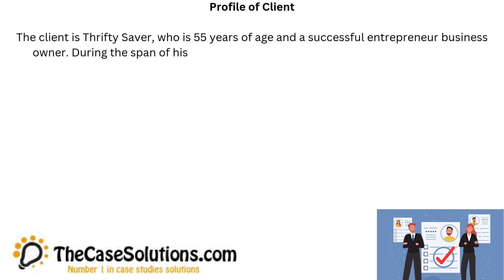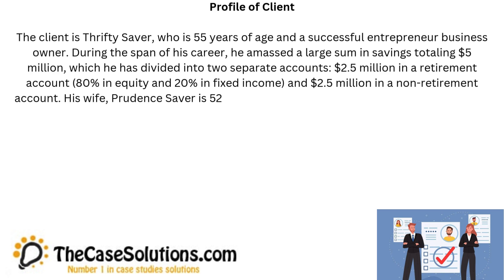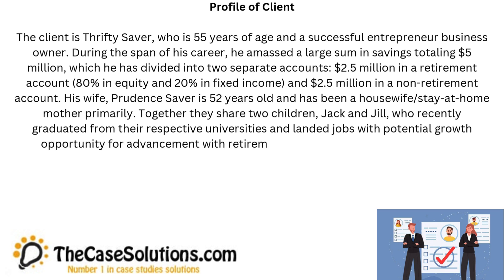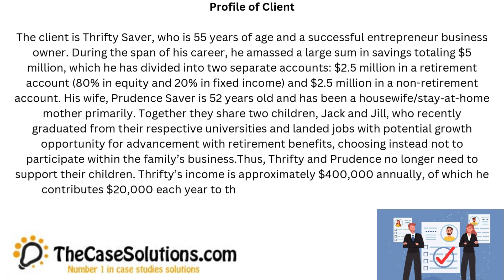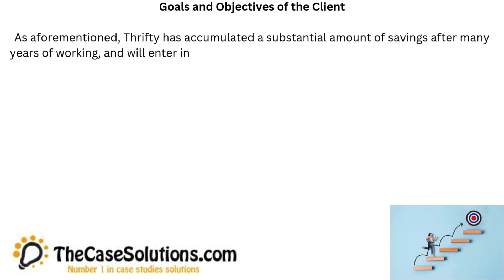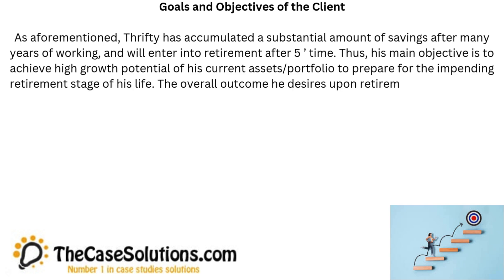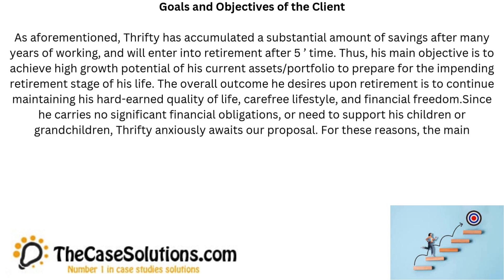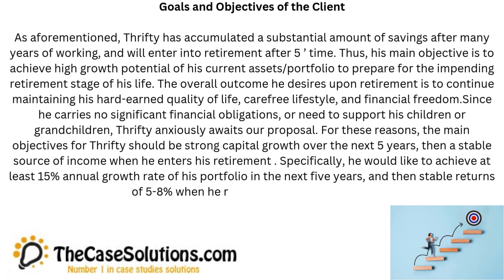AD713 Derivative Project Case Study Solution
This Case is About: AD713 Derivative Project Case Study Solution